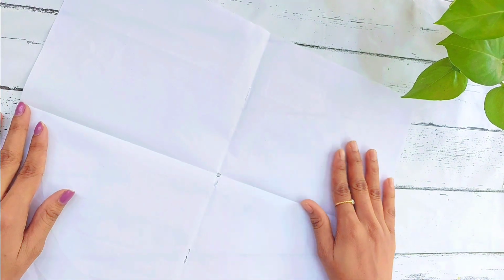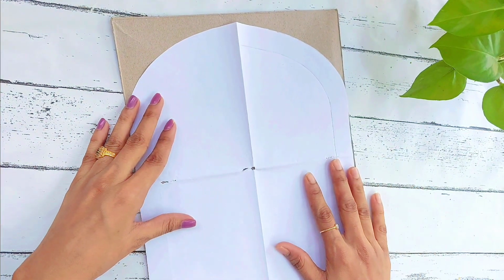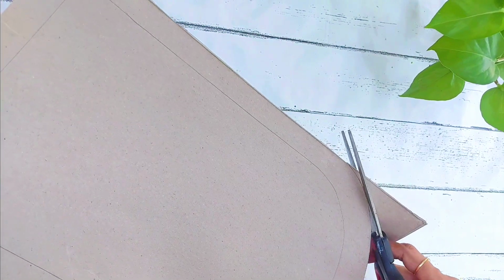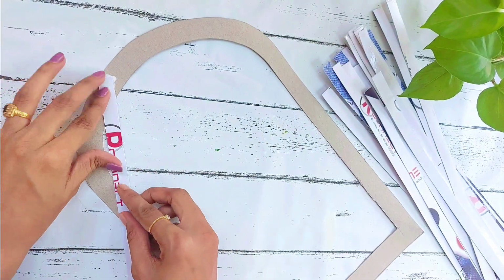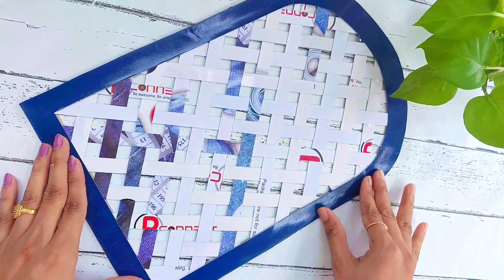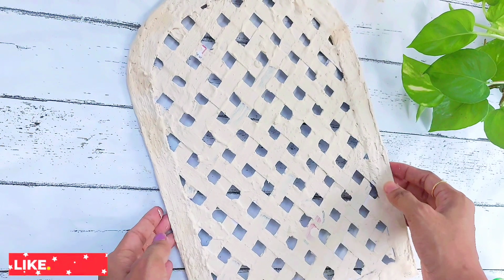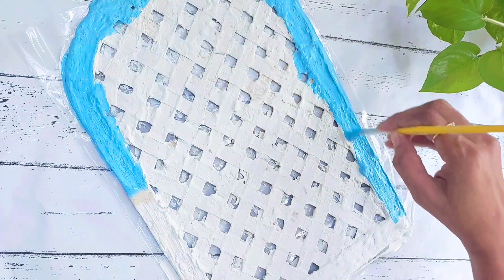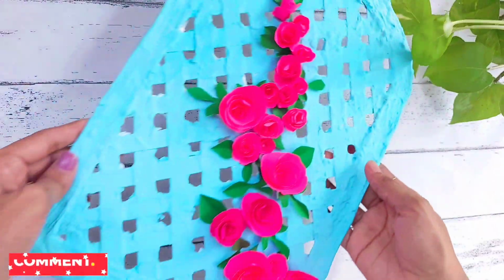DIY Window 💖 craft using Cardboard ! Window wall decor diy crafts ! DIY cardboard craft ideas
DIY Window Wall Decor at 5rs ! Window decor using Cardboard ! DIY cardboard craft ideas

Hello Everyone!
Today's video is about DIY Window wall decor craft using cardboard at home.
In this video, I will show you a way to make a DIY window for home decor using waste cardboard at home 2023.

Copyright:-
Everything you see on this video was created by DreamDewDIY unless otherwise stated. Please do not use any photos or content without first asking.